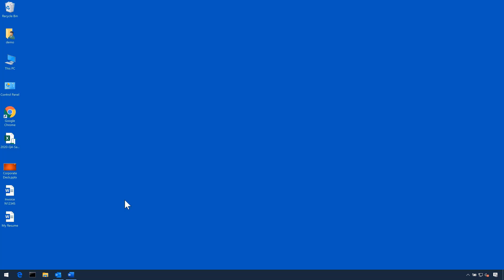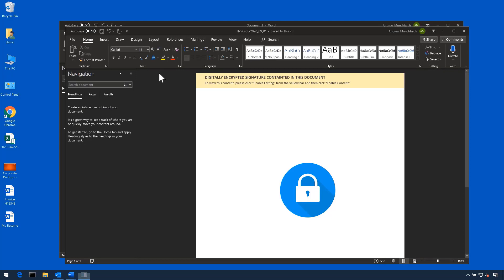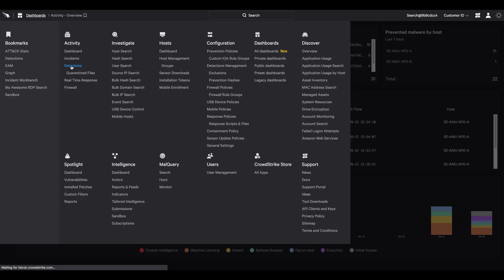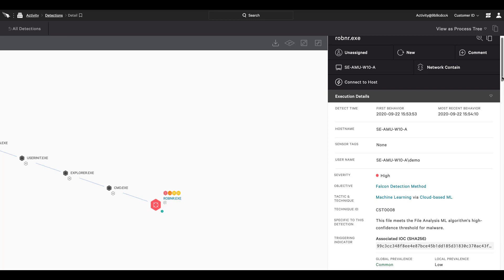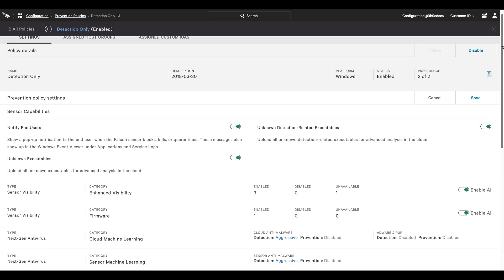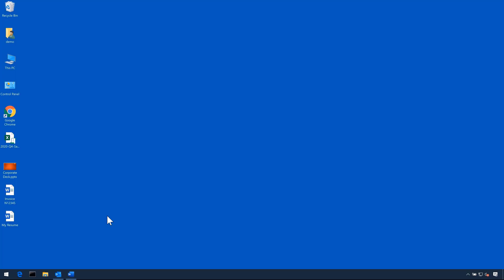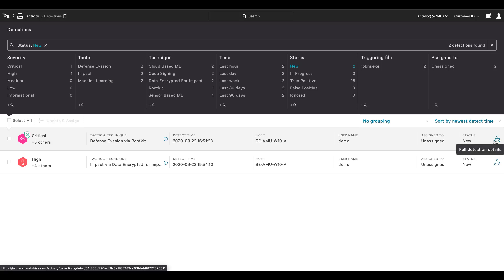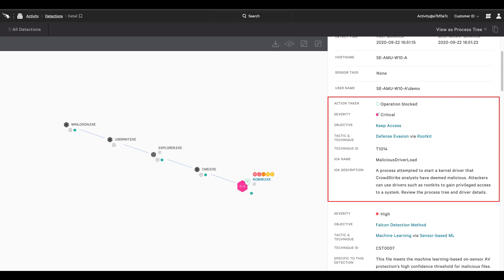How to Enable Kernel Exploit Prevention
In this video, we will demonstrate how to enable CrowdStrike’s kernel exploit prevention to protect hosts from sophisticated attacks that attempt kernel code execution.